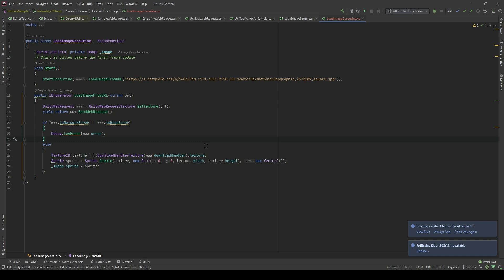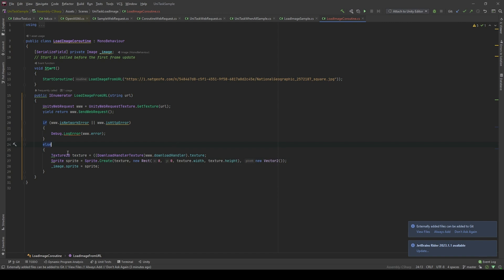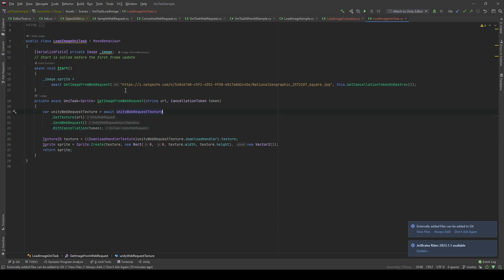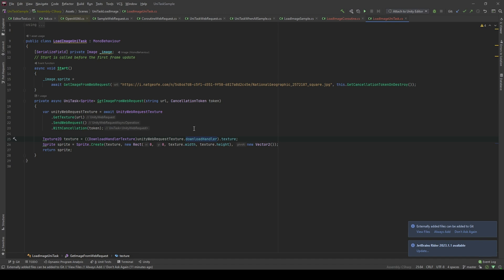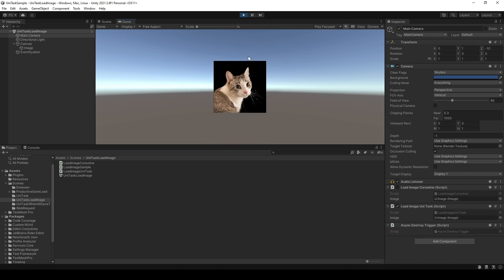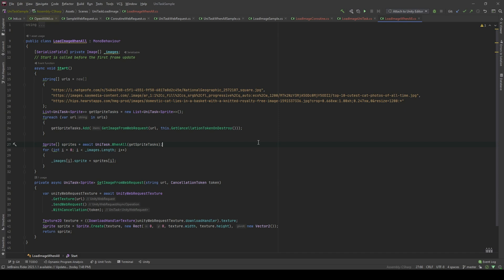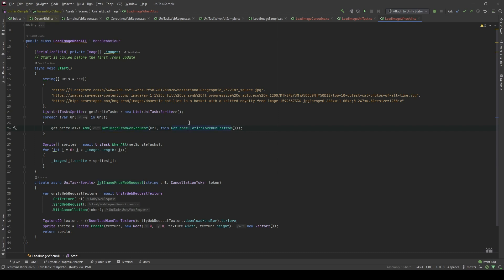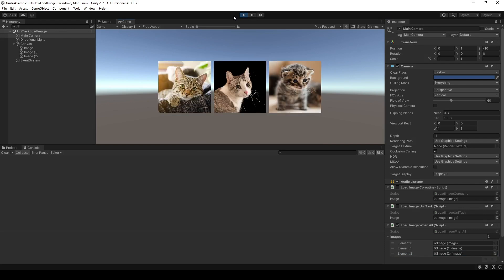Load Image from URL across Internet using UniTask in UnityWebRequest Unity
In this video, we'll cover the basics of using UniTask to download images from the internet and display them in your Unity project. Whether you're building a mobile game or a web app, this skill is essential for any developer who wants to add dynamic images to their project.

UniTask is a powerful library for handling asynchronous operations in Unity. With UniTask, you can write clean and efficient code for your games that is easy to read and maintain. In this tutorial, we'll cover the basics of UniTask and show you how to use it in your Unity projects.